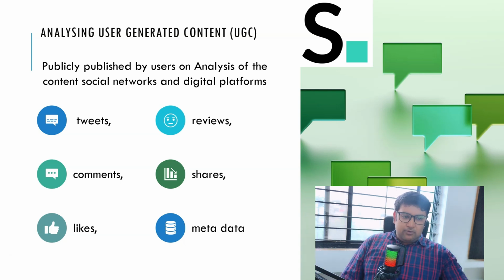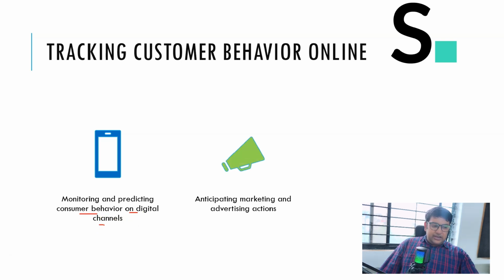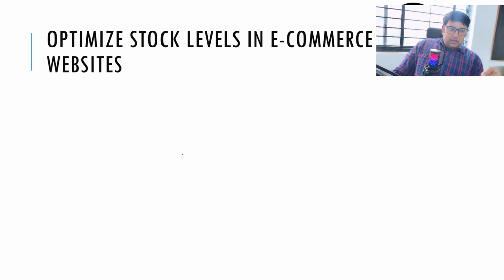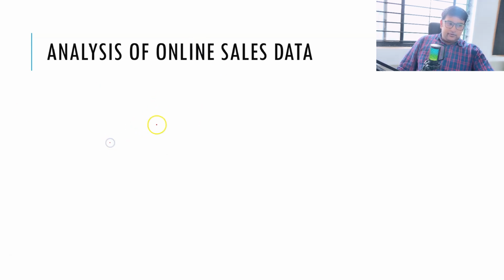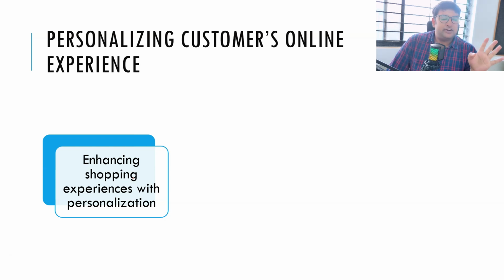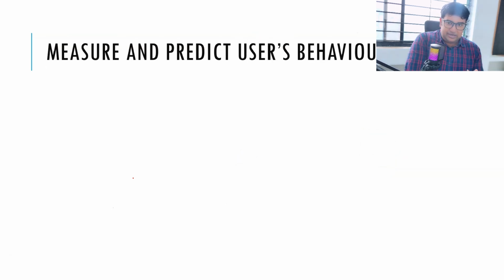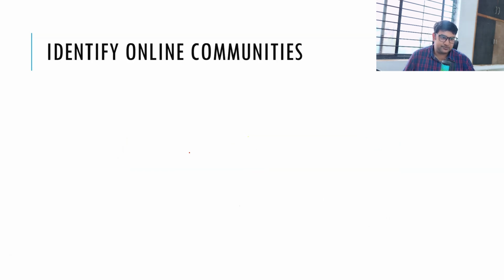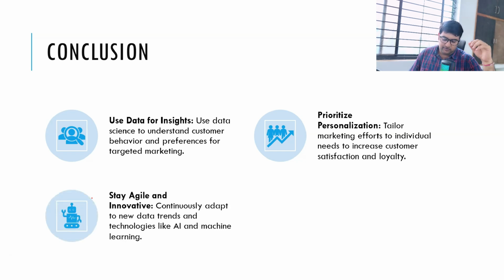What REALLY Sets Data Science Apart from Marketing Analytics?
Welcome to another informative session with Siddharth at Statssy, where we dive deep into the transformative power of data science in digital marketing. Today, Siddharth explores the expansive role of data analytics in understanding and leveraging user-generated content, optimizing customer experiences, and enhancing business strategies through predictive analytics.

In this video, you will learn:

Analyzing User-Generated Content: Siddharth explains how to analyze tweets, reviews, and social media interactions to understand public sentiment and track content virality. Discover techniques for extracting valuable insights from text and metadata to inform your marketing campaigns.

Optimizing Customer Preferences: Using machine learning models, Siddharth demonstrates how businesses like Netflix and Amazon personalize customer experiences. Learn how to use data to predict customer behavior and tailor products and services to increase satisfaction.

Predictive Analytics for Demand Forecasting: Understand the fundamentals of using historical data to forecast future demands accurately. Siddharth covers how to apply these predictions to manage inventory effectively, preventing overstock and stockouts.

Real-Time Data Analysis: Discover the importance of real-time analytics in making quick decisions that can drastically improve operational efficiency and customer service.

Deep Dive into Social Media Analytics: Learn how to measure the impact of social media campaigns, understand the reach and engagement of your posts, and use this data to optimize your marketing efforts.

E-Commerce Optimization: Siddharth discusses advanced techniques for analyzing online sales data, including identifying peak buying times, understanding geographic trends, and using this data to enhance online advertising strategies.

Introduction to New Product Analytics: Explore how data science helps in new product development by identifying market gaps, predicting product success, and tailoring marketing strategies to target demographics effectively.

This video is a must-watch for data analysts, marketing professionals, and anyone interested in harnessing the power of data science to revolutionize digital marketing strategies. Siddharth provides practical examples and insights, making complex concepts accessible and actionable.

Whether you're looking to improve your analytical skills or seeking innovative ways to apply data science in marketing, this video will provide you with the knowledge and tools you need to succeed.

Connect with Statssy Solutions for Live Classes and Corporate Services!

Are you looking to master statistical analysis or data science tools? At Statssy Solutions, we offer live classes on a wide range of topics, including:

Statistical Analysis: Python, R, Stata, SPSS, EViews, Excel, SAS, Minitab, Matlab, JMP
Data Analysis: Python, R, Stata, SPSS, EViews, Excel, SAS, Minitab, Matlab
Dissertation & Essay Writing
ECommerce Analytics: Excel, Tableau, Power BI, Google Data Studio
Bio Statistics, Statistics, Econometrics, Operations Management
For Students: Whether you're a student needing help with your dissertation or a professional looking to upgrade your skills, we have courses tailored for you.

For Corporates: If your company is looking for data strategy, dashboarding, or any kind of data services, Statssy Solutions can help you implement effective data-driven solutions to drive business success.

Join Statssy Solutions and enhance your data analysis capabilities today!